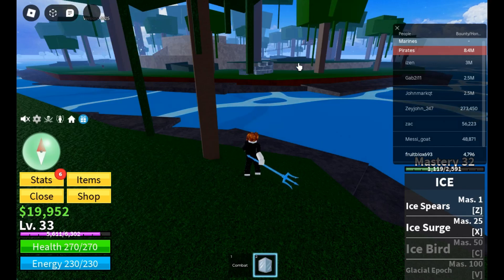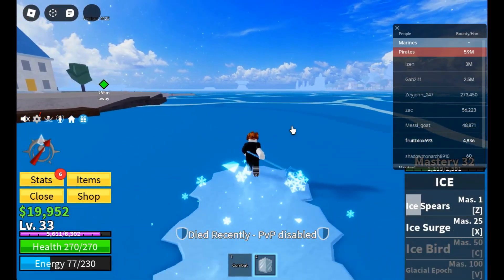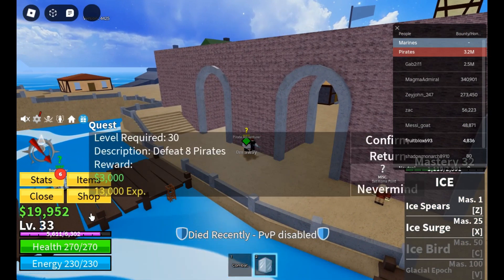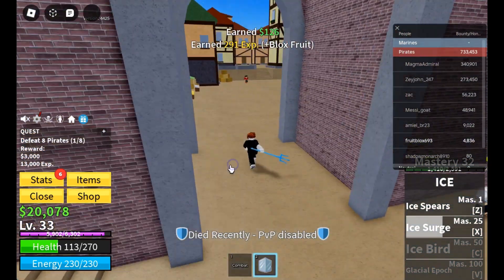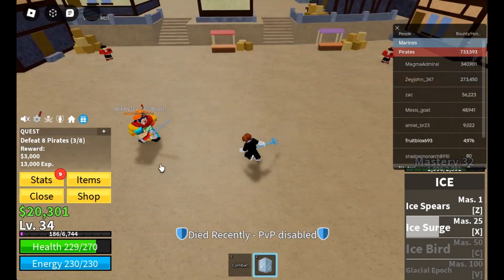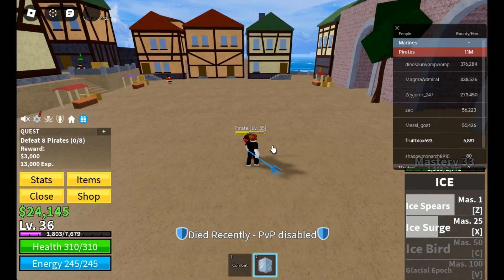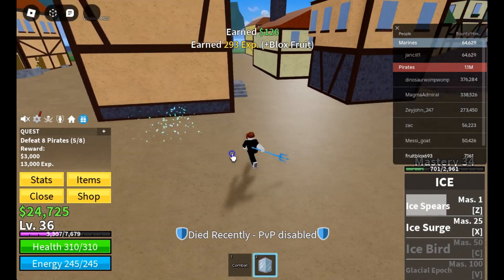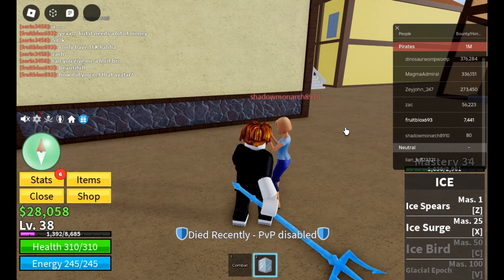Walking on the Sea Using Ice Fruit - Blox Fruit